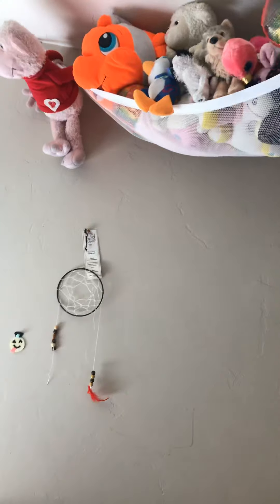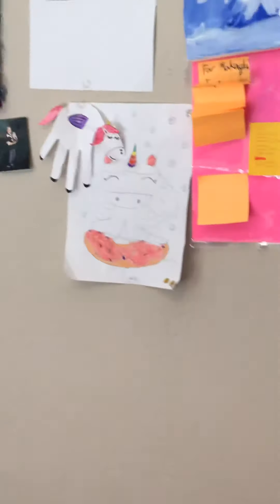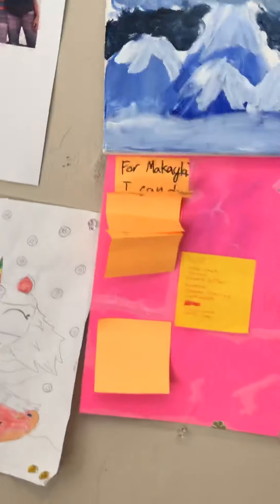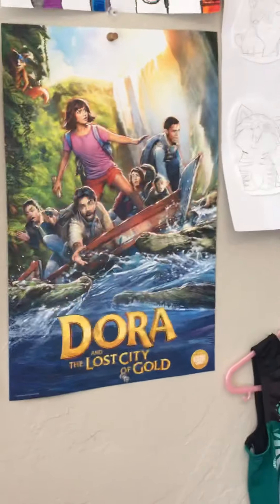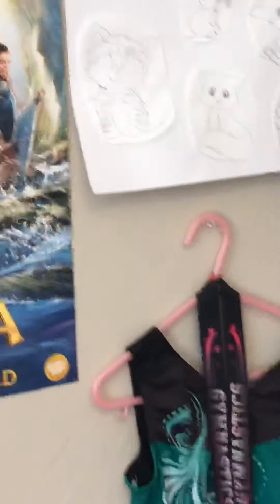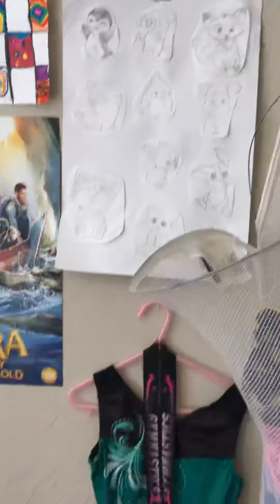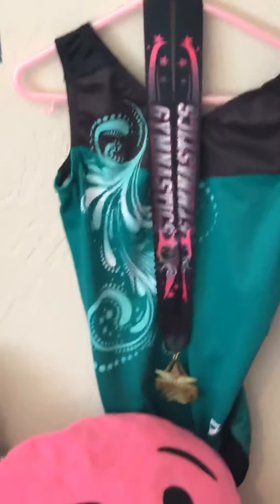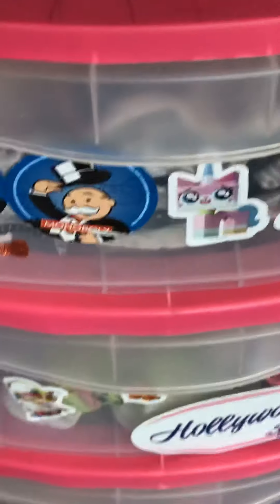Room tour!!😆😆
We have a room divider coming, don’t worry 😉😊